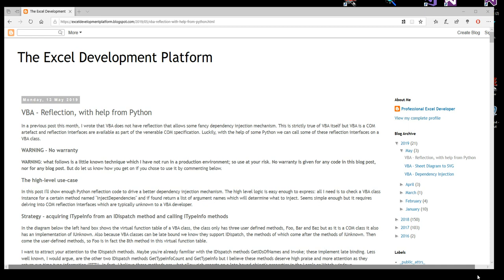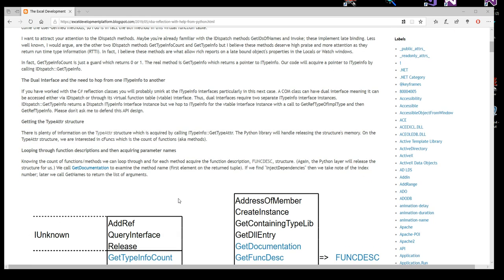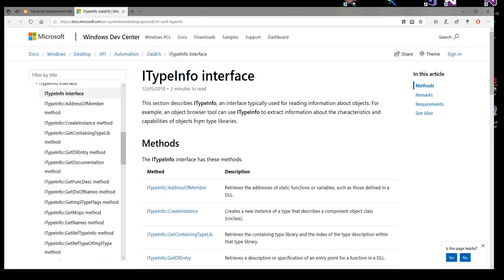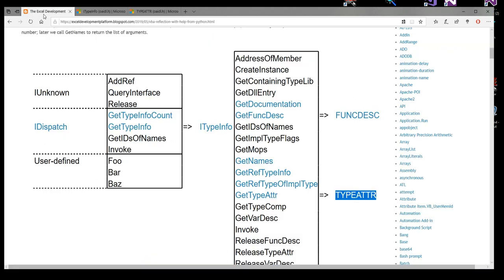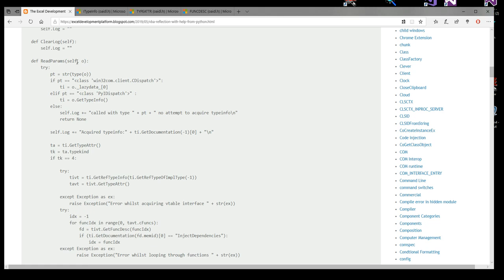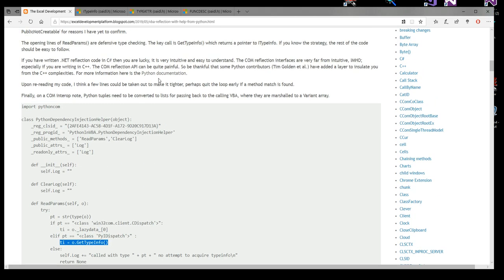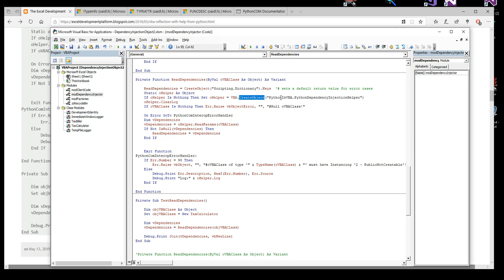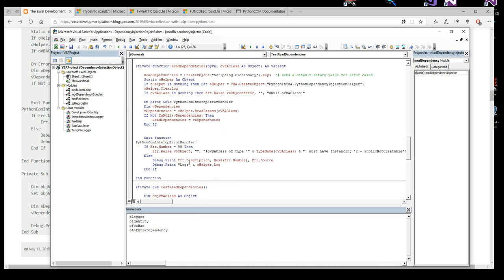VBA Reflection with help from Python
This is a video edition of the following blog post It demonstrates how to use Python to call a little known classic COM Api, ITypeInfo, and then use that to read a method's arguments and so implement the dependency injection pattern.